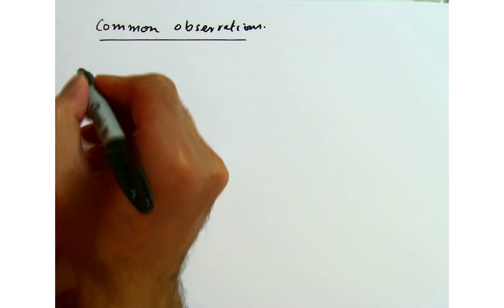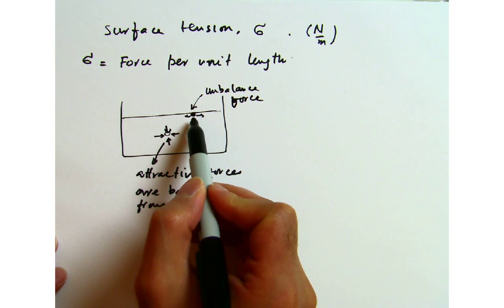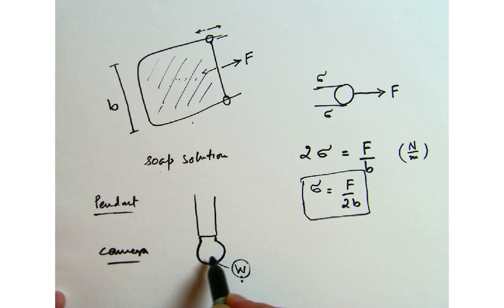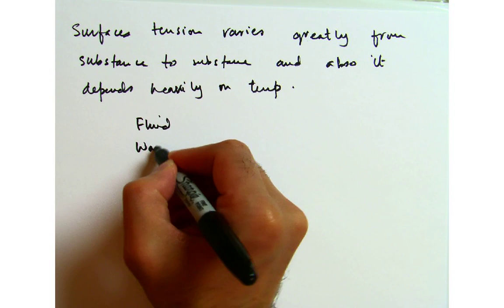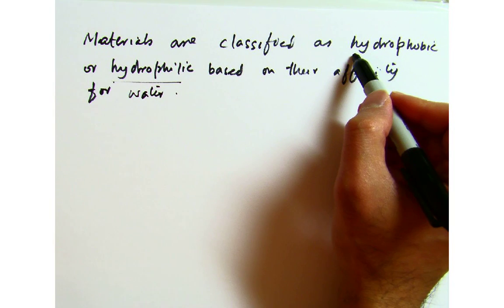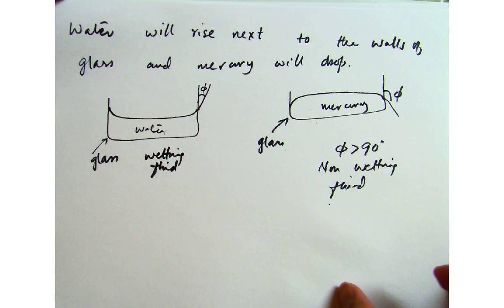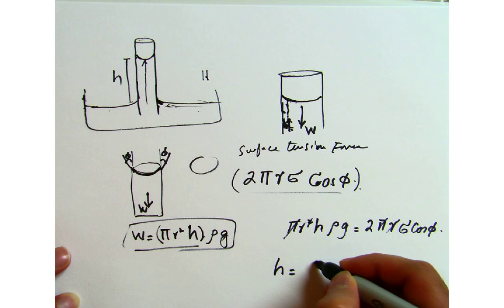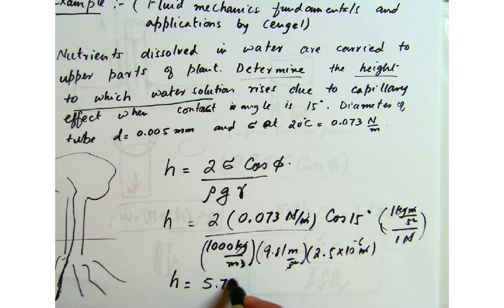Surface Tension and Capillary Effect